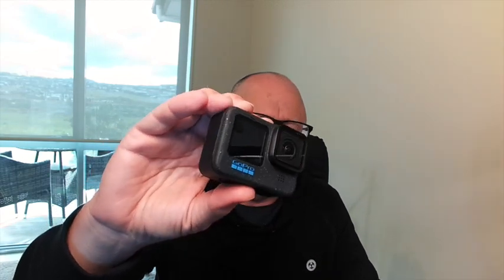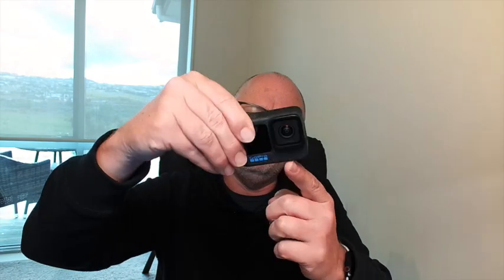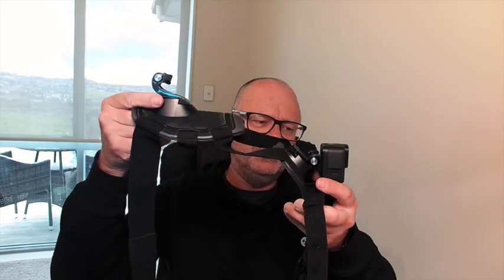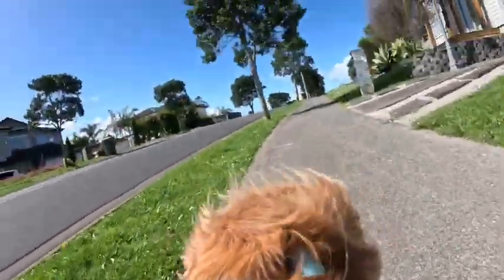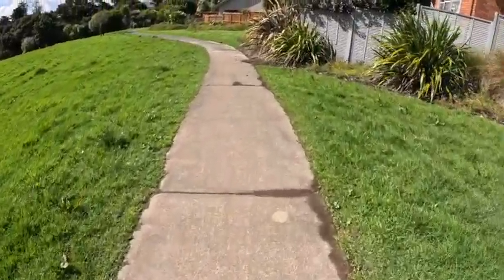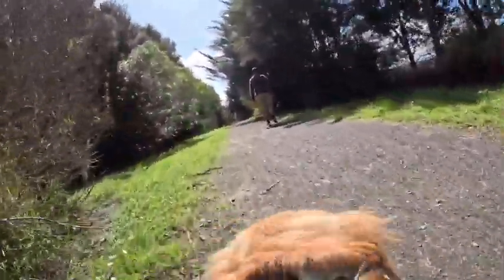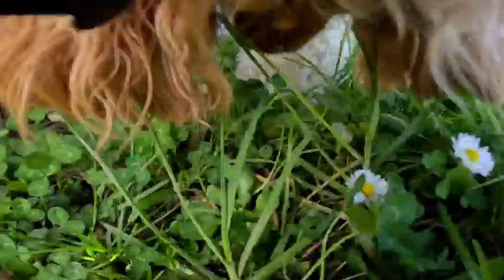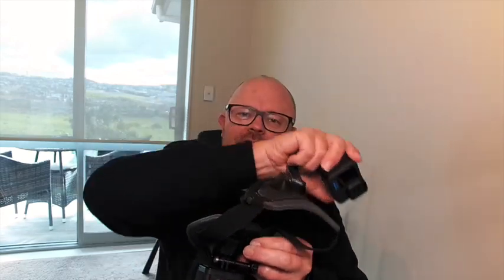Extreme Dog Walking Without the Wobble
Keeping it simple. Keeping it stable.